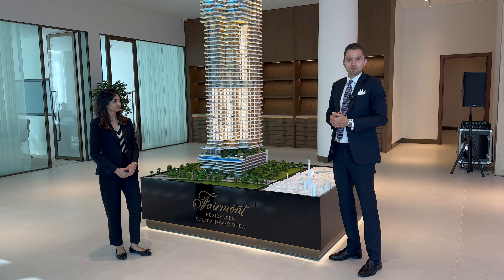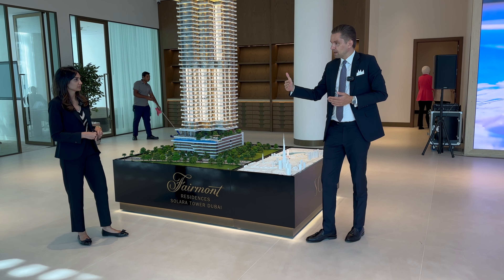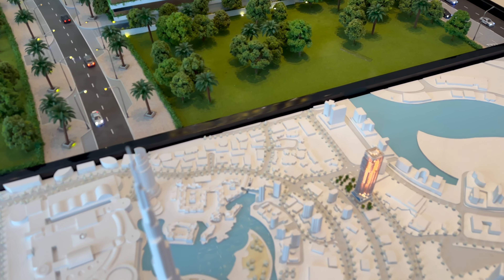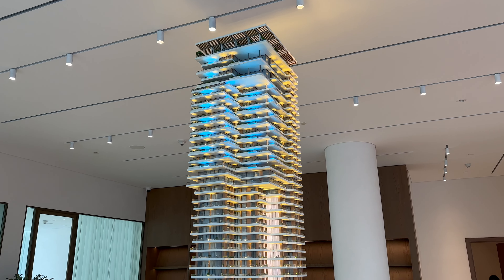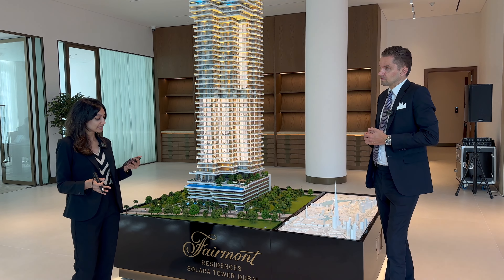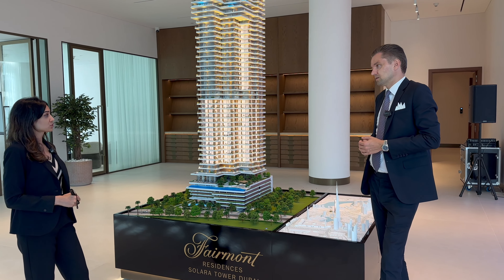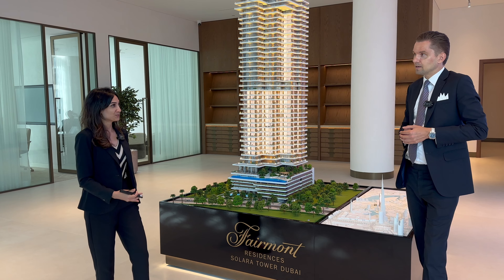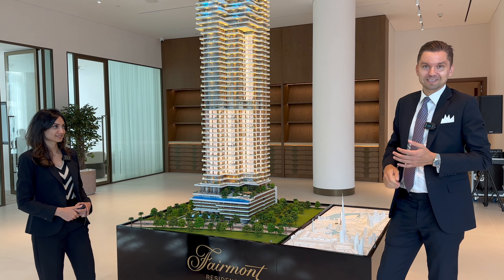Fairmont Residences Solara Tower | Downtown Dubai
Experience the epitome of luxury living at Fairmont Residences Solara Tower, located in the heart of Downtown Dubai, just minutes from the Burj Khalifa and Dubai Mall. Developed by SOL Properties, this stunning high-rise seamlessly blends innovative design with expansive green spaces, offering a unique urban sanctuary.

Fairmont Residences Solara Tower integrates natural elements into its design, creating a serene living environment in the vibrant heart of Downtown Dubai. Each unit offers breathtaking views of Burj Khalifa, Dubai Fountain, and Dubai Water Canal, providing a picturesque backdrop for everyday living. This ensures a luxurious and convenient living experience where exceptional design meets world-class service.

Fairmont Residences Solara Tower effortlessly blends cosmopolitan living with the finest shopping, cultural experiences, and creative spaces, making it the perfect choice for a dynamic and luxurious lifestyle. This 55-storey residential tower offers unparalleled amenities and endless activities, ensuring an extraordinary living experience in the heart of Dubai.

Finishing and materials

The residences feature high-end materials and finishes sourced from Italy and Germany.

Kitchen and appliances

Fully fitted with kitchen appliances Mile brand.

Furnishing

No.

Location description and benefits

Downtown Dubai, often referred to as the "Centre of Now," is one of the most iconic and dynamic neighborhoods in Dubai. It is renowned for its luxurious lifestyle, world-class amenities, and impressive architectural marvels. Dominated by the towering Burj Khalifa, the world's tallest building, and the expansive Dubai Mall, the world's largest shopping and entertainment destination, Downtown Dubai offers an unparalleled urban experience.

This bustling district is characterized by its blend of modernity and cultural sophistication. The Dubai Fountain, set on the Burj Khalifa Lake, provides daily performances of choreographed water, music, and light shows, adding to the area's vibrant atmosphere. Additionally, the Dubai Opera, a multi-format performing arts center, brings a touch of cultural elegance, hosting a variety of events from operas and ballets to concerts and theater productions.

he area is also home to beautifully landscaped parks, such as Burj Park, providing residents and visitors with lush green spaces for relaxation and leisure. Connectivity is another highlight, with the neighborhood being easily accessible via major highways and public transportation, including the Dubai Metro. This makes commuting to other parts of the city convenient and efficient.

1BR from AED 2.7M | 950 sq f +
2BR from AED 5.5M | 1700 sq f +
3BR from AED 8.9M | 2700 sq f +
4BR from AED 18M | 3800 sq f +
5BR penthouse from AED 112M | 19000 sq f +

60 % during construction / 40% on handover

For more details call/whats app